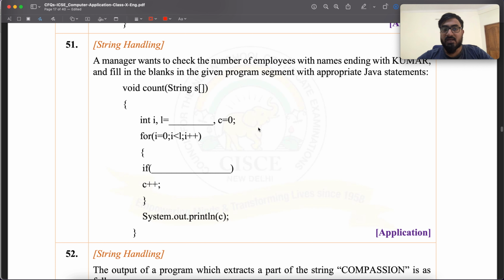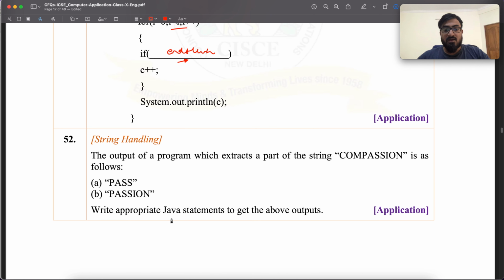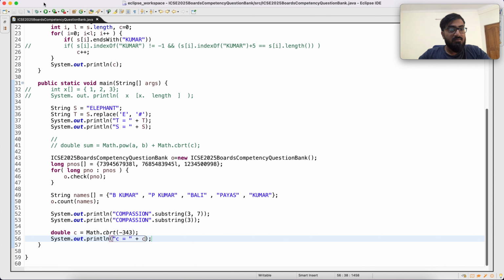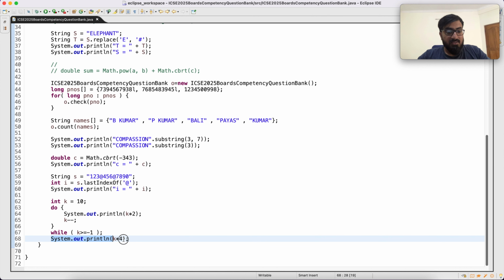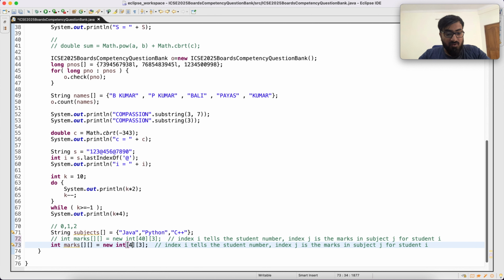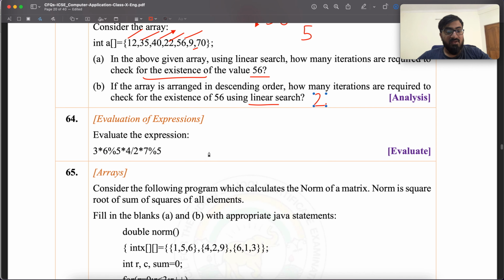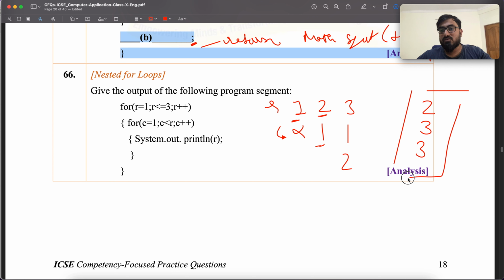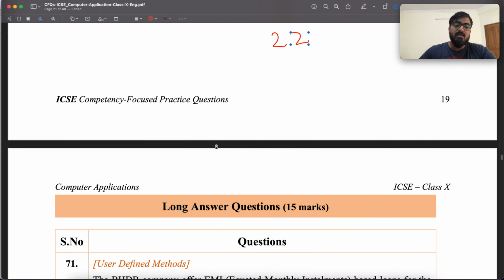ICSE Class 10 Computer Applications Boards | Competency-Based Questions Practice | Part 2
ICSE 2025 Computer Applications Competency-Based Questions solved step-by-step with full Java coding explanation.

In this video, we continue practicing *Competency-Based Questions (CBQs)* from the *ICSE Class 10 Computer Applications Board Exam* . Learn how to solve more CBQs step by step with detailed explanations and Java programming examples.

What you will learn:
- Strategies to solve *Competency-Based Questions* efficiently
- More examples from *ICSE Class 10 Computer Applications syllabus*
- Step-by-step solutions using *Java programming*
- Tips to maximize marks in *board exams*

Who is this video for:
- ICSE Class 10 students preparing for board exams
- Learners wanting to improve problem-solving and coding skills
- Students aiming to master *Competency-Based Questions*

Visit CodeWithBK for more ICSE/ISC Java programs, board exam preparation tips, and computer science tutorials.